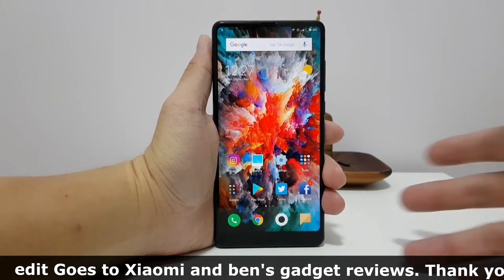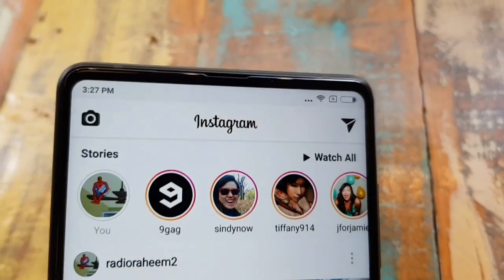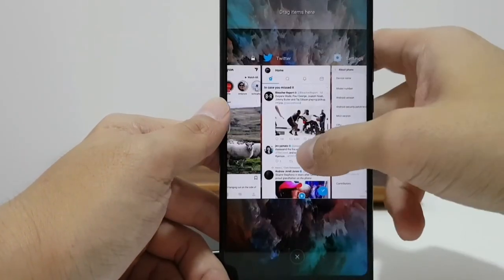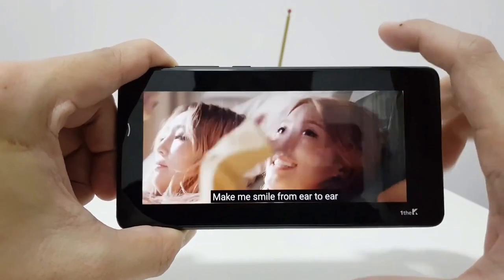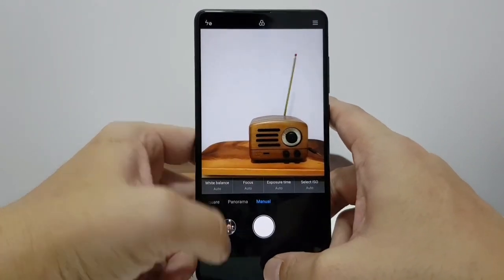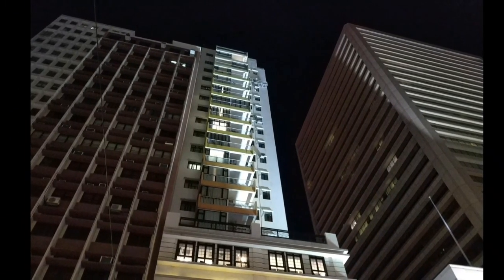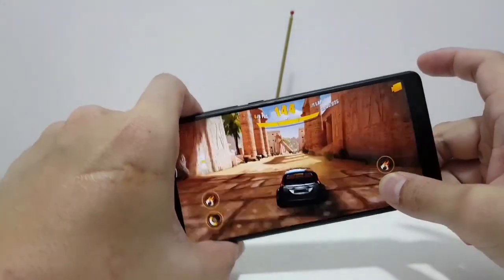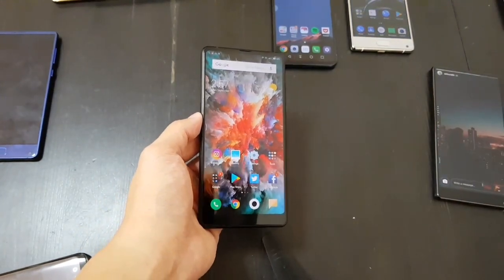Mi Mix vs Mi Mix 2 || Camera And Gaming Review of Mi Mix 2 by ben's gadget reviews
Selfie Stick

My Camera(PHONE)

My Gear

My Camera

My Tripod

My Phone Camera

*Cheap & Best Budget microphone
* 3.5mm Headphone mic splitter
* Boya Best mic